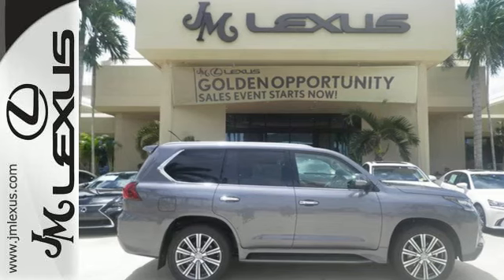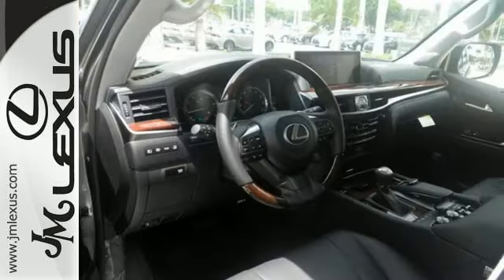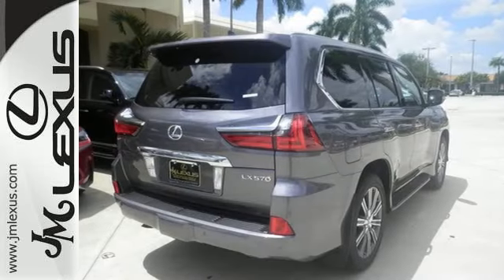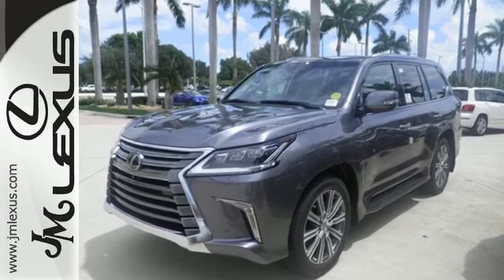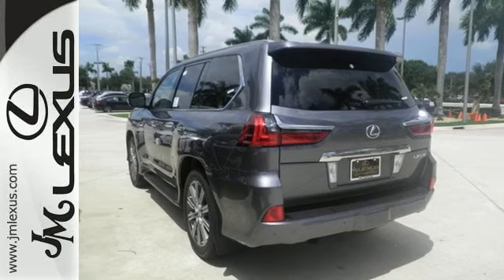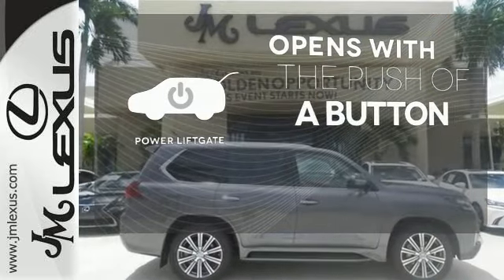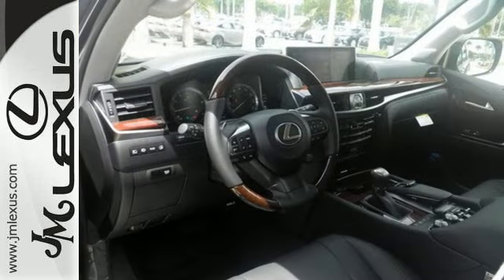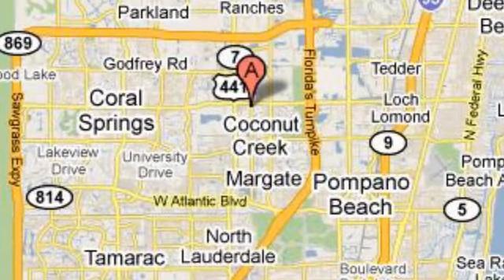New 2016 Lexus LX 570 Margate FL Fort Lauderdale, FL #609447 - SOLD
Year: 2016
Make: Lexus
Model: LX 570
Engine: 5.7L V8
Transmission: Automatic 8-Speed
Color: Nebula Gray Pearl
Interior: Black leather with Dark Brown Walnut trim (Luxury)
Stock #: 609447
VIN: JTJHY7AX4G4218653
You are currently viewing a new 2016 Lexus LX 570 with JM Lexus The #1 Volume Lexus Dealer Since 1992! Thank you for your interest. We look forward to working with you. Stock #: 609447 Exterior: Nebula Gray Pearl Interior: Black leather with Dark Brown Walnut trim (Luxury) Trim: JM Lexus 5350 West Sample Rd Margate FL 33073

Address:
5350 W Sample Rd